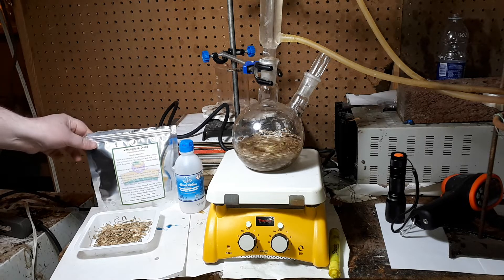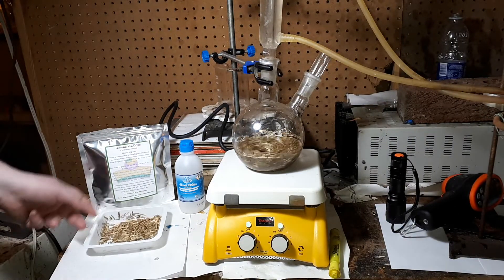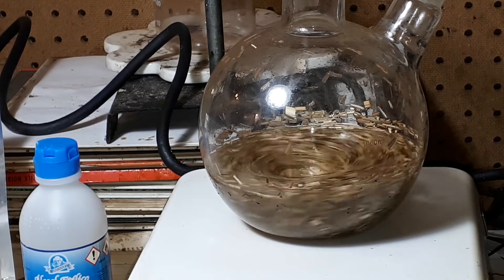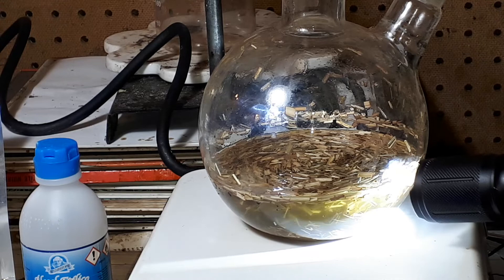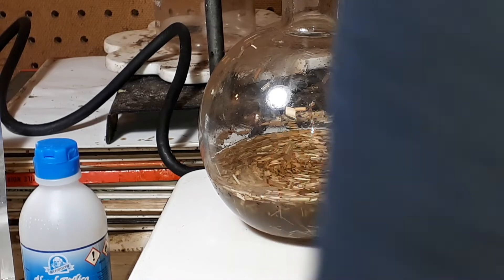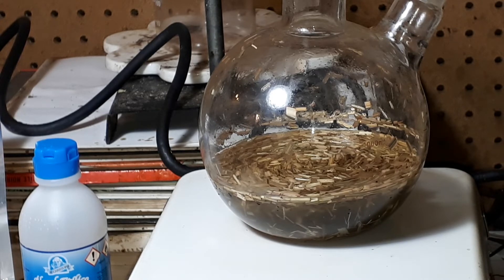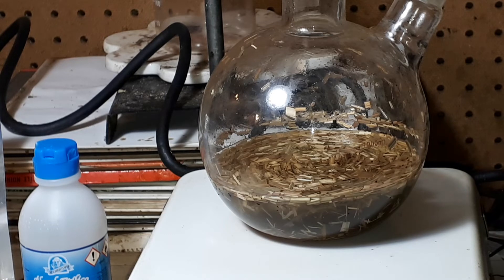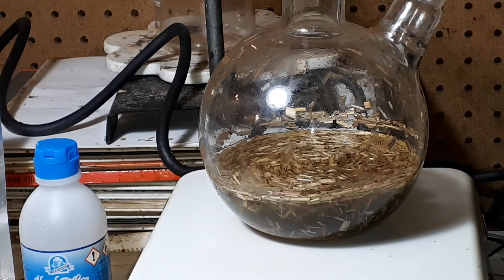Lemongrass (C. citratus) extraction of the essential Oils with 96% ethanol.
This Lemongrass contains 2-3 percent lemongrass oil in the lemongrass herb. These leaves are dried so their percentage of Lemongrass Oil is less, but still, with 96% ethanol (250 ml) with 14 g Lemongrass in the flask, we can extract 2-3 percent of the Oil.

This takes some time a few days off and on heating 4-5 hrs and then cooling and letting it sit.

This is for Aromatherapy uses. The Oil is an effective antibacterial agent with other oils etc.
 Shaikh, Mosma; Suryawanshi, Yogesh; Digambar, Mokat (2019). "Volatile Profiling and Essential Oil Yield of Cymbopogon citratus (DC.) Stapf Treated with Rhizosphere Fungi and Some Important Fertilizers". Journal of Essential Oil Bearing Plants. 22 (2): 477-483. doi:10.1080/0972060X.2019.1613933. S2CID 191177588.